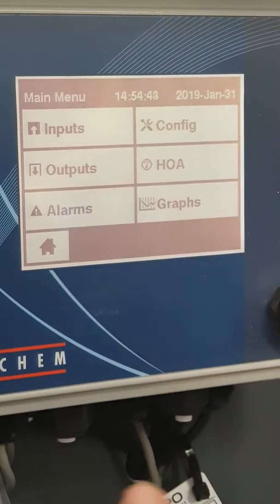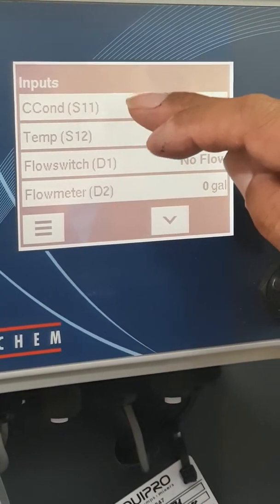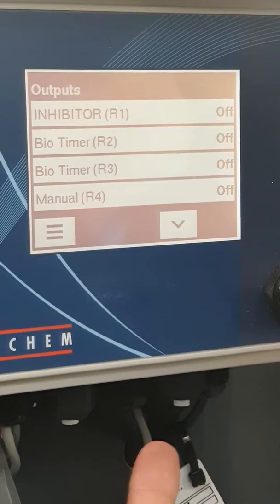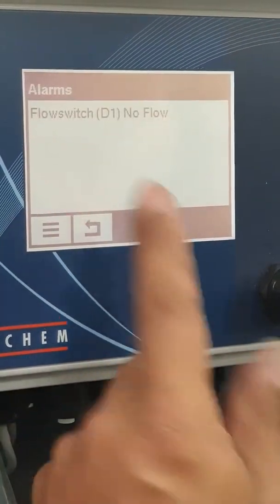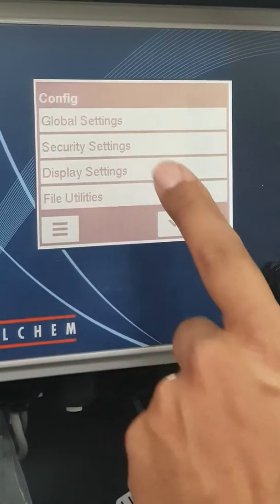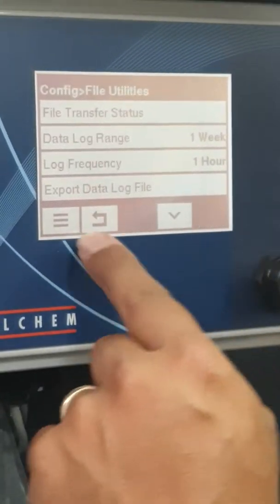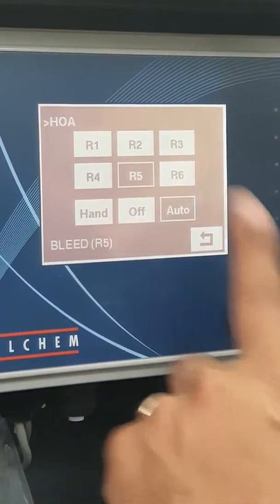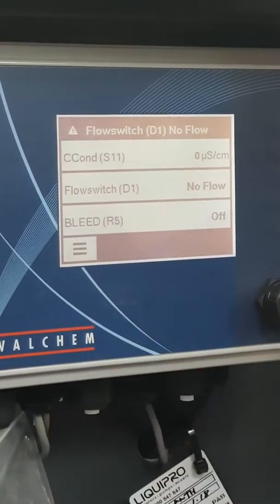W600 Dashboard overview